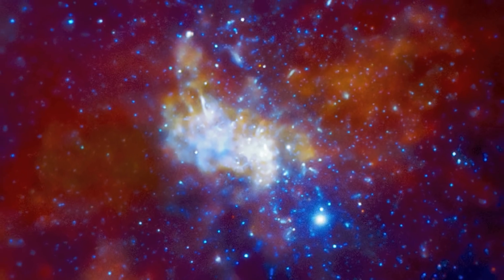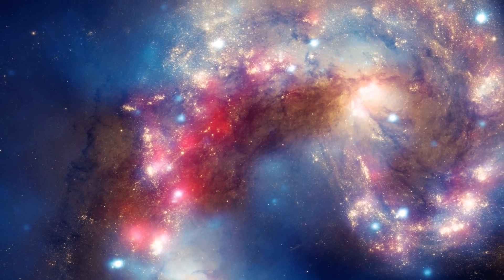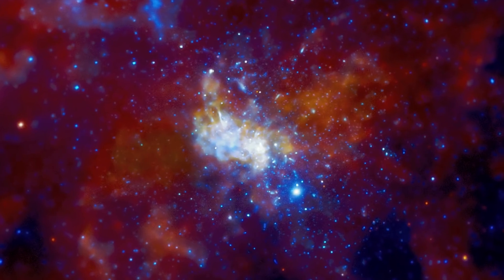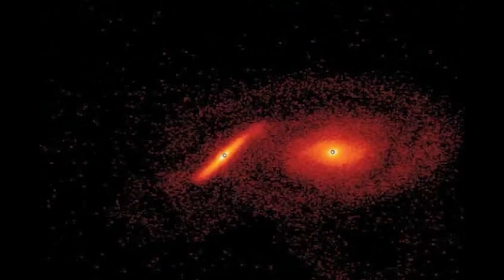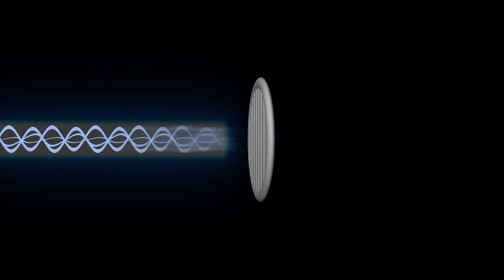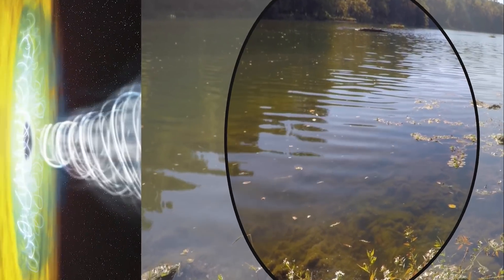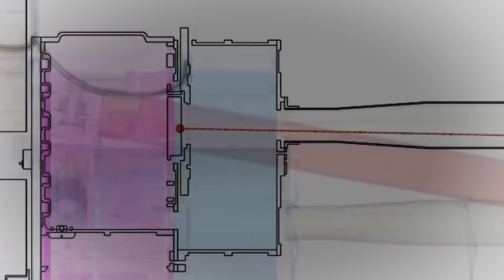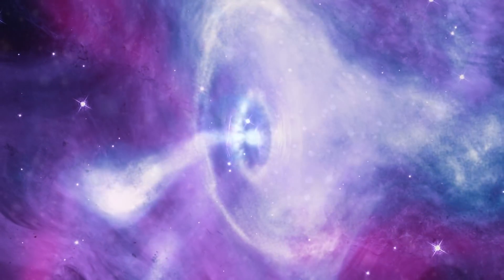Meet NASA’s Newest Set of X-ray Eyes on the Universe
The Imaging X-ray Polarimetry Explorer mission is set to launch Dec. 9 on a Falcon 9 rocket from NASA’s Kennedy Space Center in Florida. In space, IXPE will explore the leftovers of exploded stars, black holes, and more by looking at a special property of light called polarization.